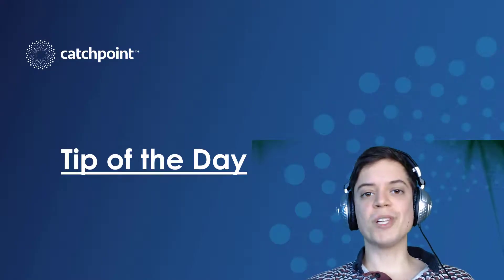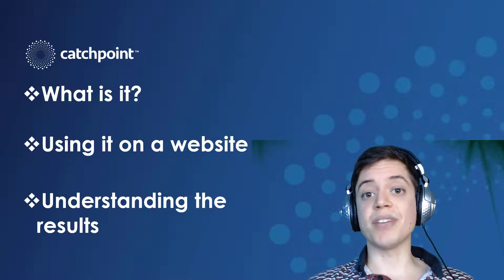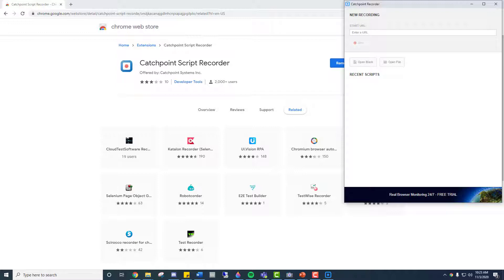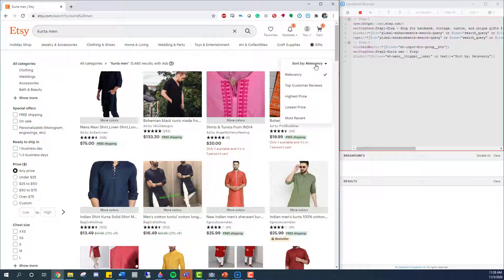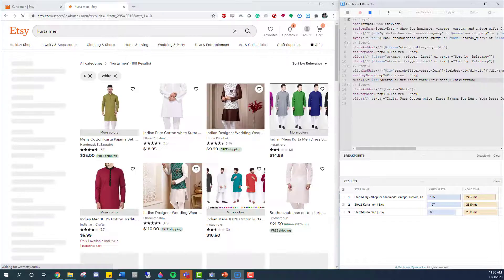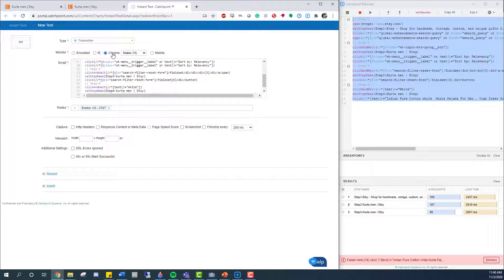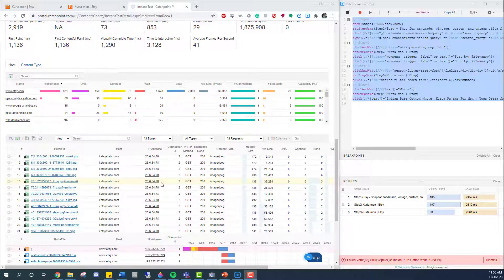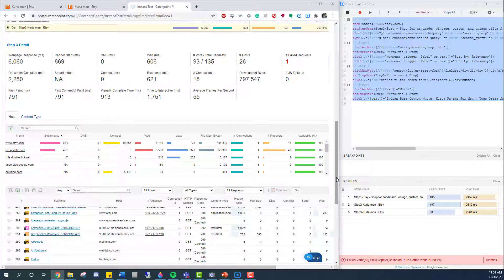Tip of the Day - Catchpoint Recorder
The Catchpoint Recorder is a web tool which translates webpage clicks into a test. This allows you to monitor use cases that are critical to business outcomes.